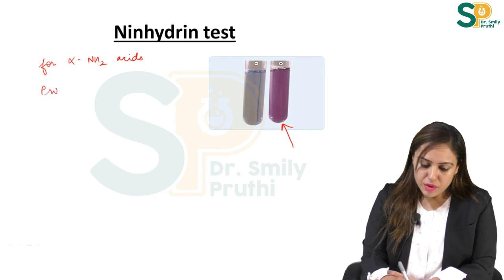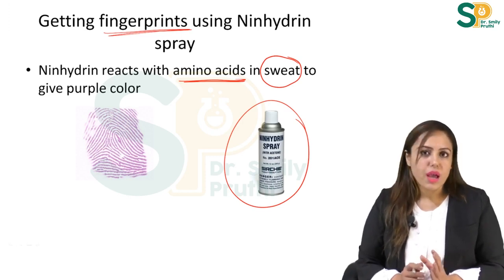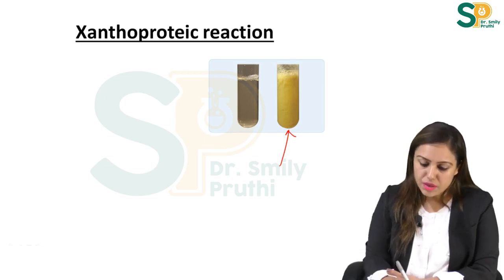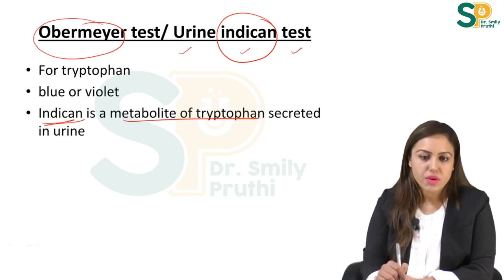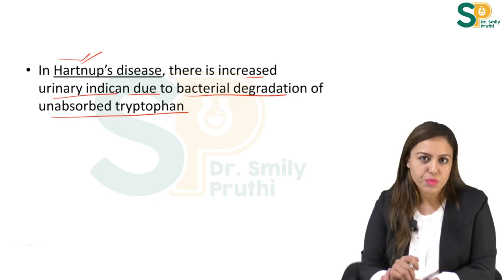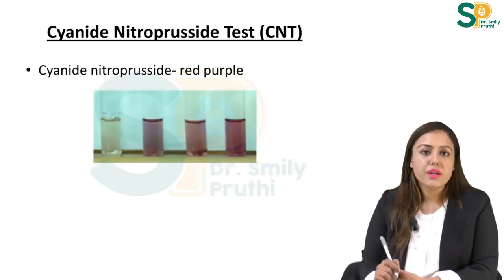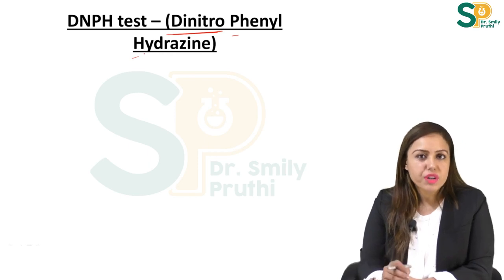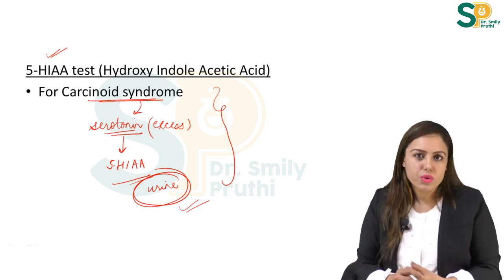Color Reactions Of Amino Acids and Proteins